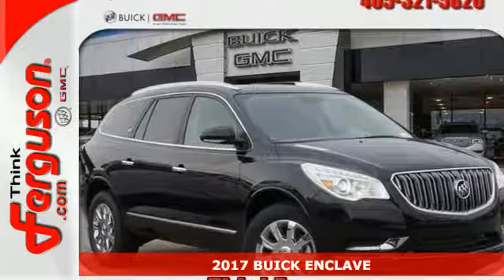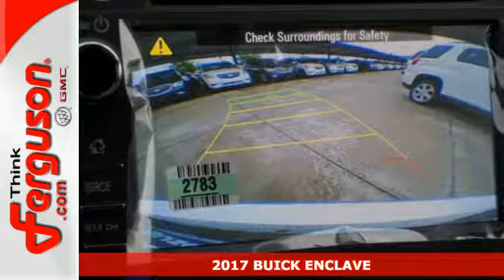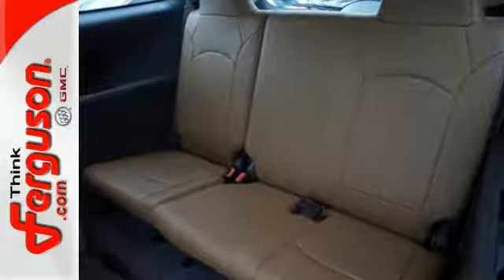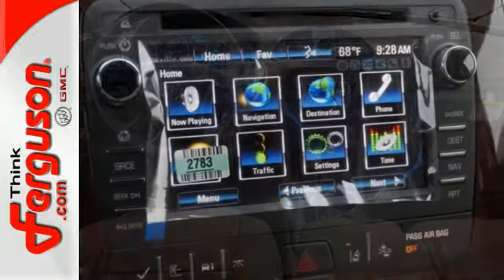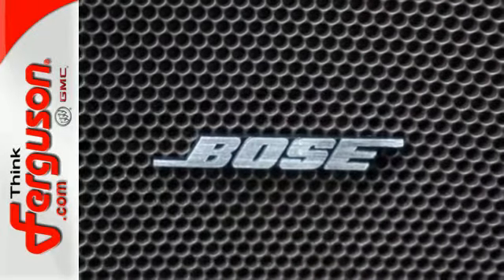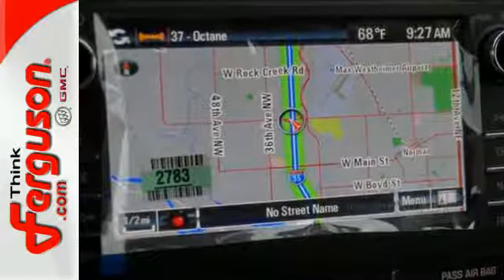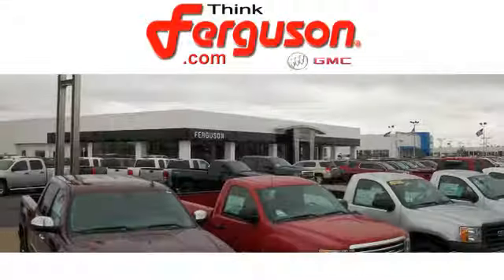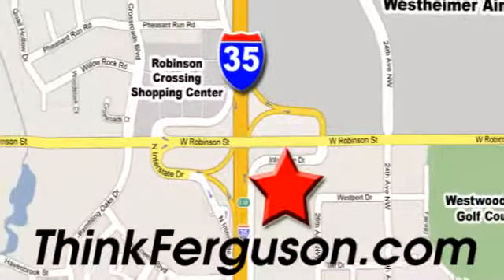New 2017 BUICK ENCLAVE Norman OK Oklahoma-City, OK B2414 - SOLD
Year: 2017
Make: BUICK
Model: ENCLAVE
Engine: 6 - CYL.
Transmission: M7V ELECTRONIC 6 SPEED A
Color: GB8 EBONY TWILIGHT METALL
Interior: 432 CHOCCACHINO
Stock #: B2414
VIN: 5GAKRCKD0HJ340787

Address:
1015 North Interstate Drive